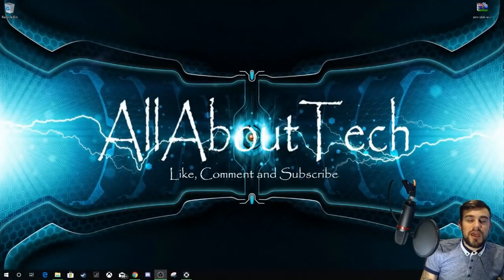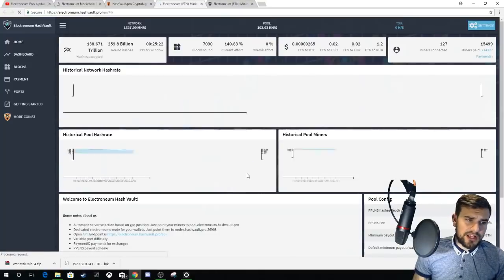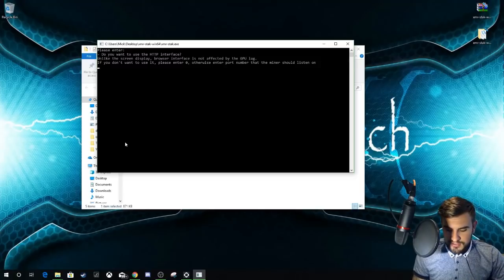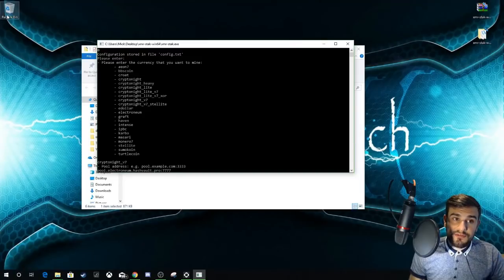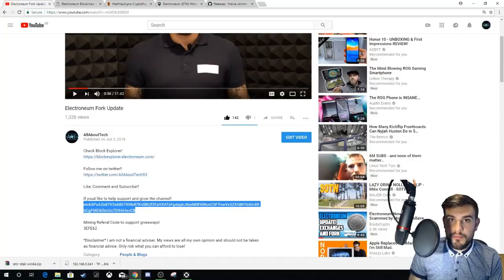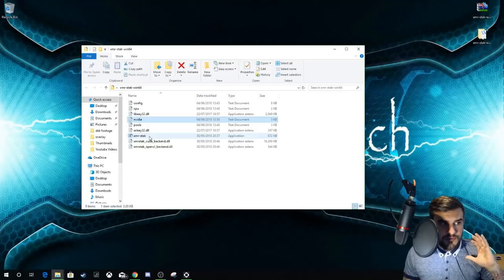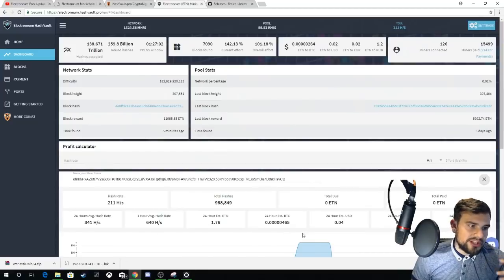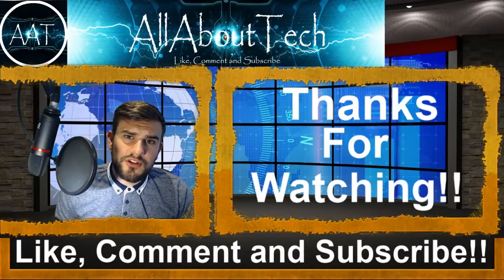How to Mine ETN! Tutorial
Hashvault pro

If youd like to help support and grow the channel!
etnk6PxAZe87V2a686TKHb87KnSBQf2EaVXATsFgdyg6J8ysM8FAWunC5FTnwVx3ZX58KYb5tnXKbCgFMEi6SmUu7DthkHsvCB

3EFE62